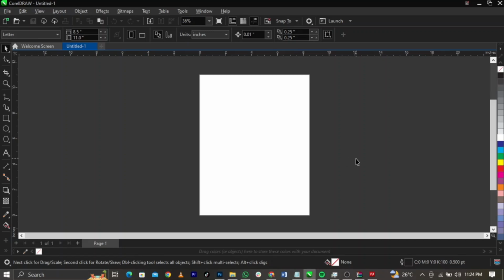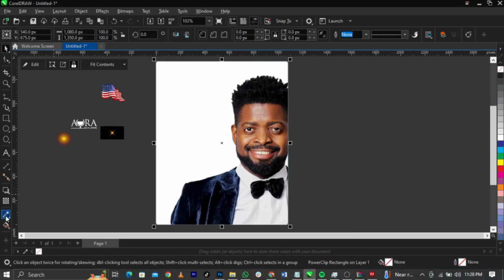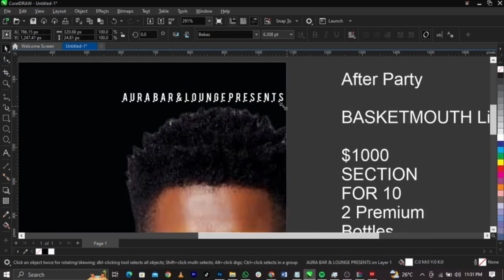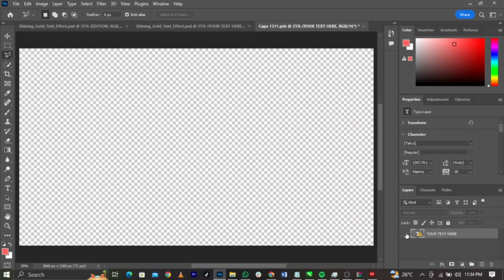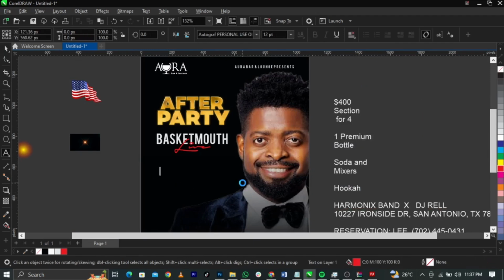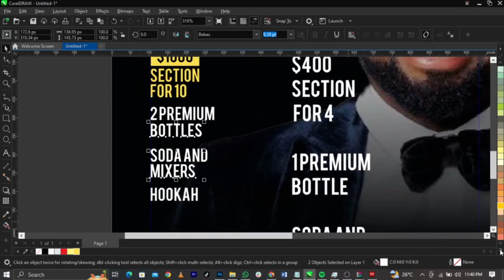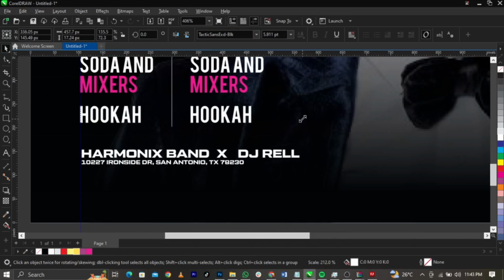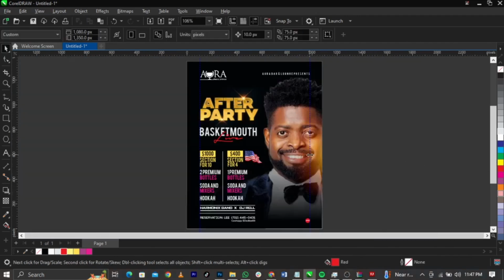Mastering Flyer Design: Create Eye-Catching Flyers in Minutes!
F  O  N  T :
TacticSansExd-Blk
Britanica-BlackSemiExpanded
Bebas
Autograf PERSONAL USE ONLY
Campton Black